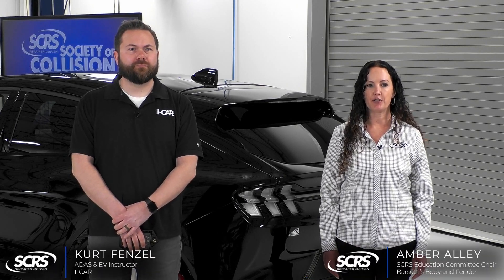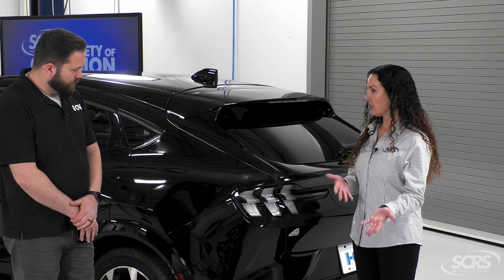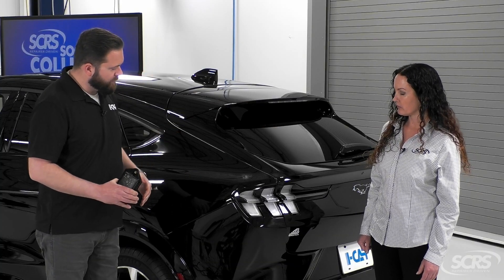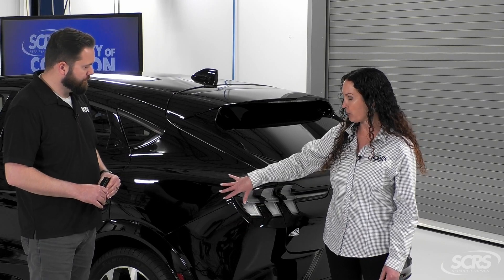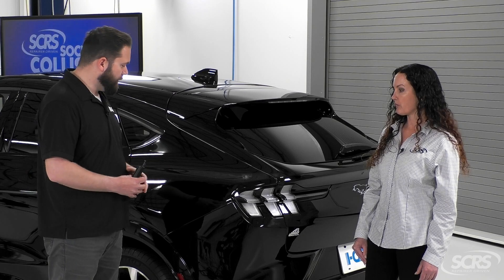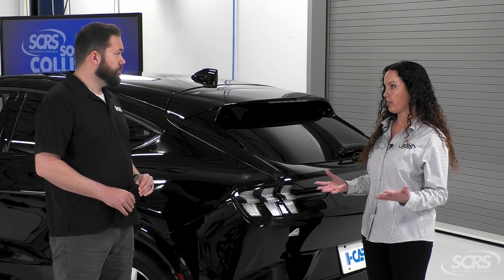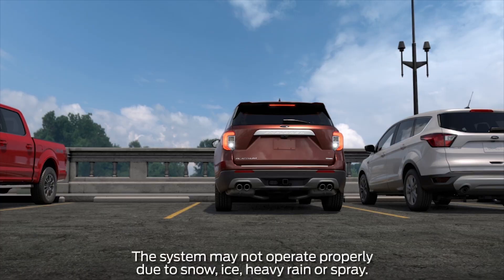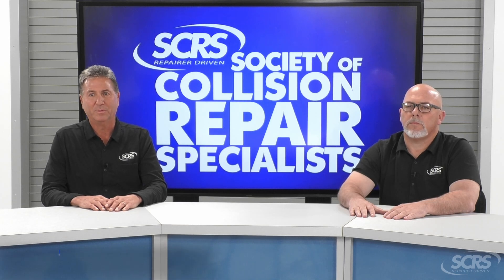ADAS Systems: Reverse Automatic Emergency Braking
In this video, Amber and Kurt discuss Reverse Automatic Reverse Braking, which is a part of the Collision Intervention system. Reverse AEB detects potential collisions while in reverse gear and automatically brakes to avoid or lessen the severity of impact. Some systems also detect pedestrians or other objects.

This series was filmed by the Society of Collision Repair Specialists and I-CAR to help consumers better understand the safety systems and functions potentially found on their vehicles, and considerations those systems may contribute to the repair process. Terminology used is common naming, and not meant to replace automaker proprietary system or package names.

For more information about common naming for Advanced Driver Assistance Systems, please visit:

These videos were filmed at the I-CAR Chicago Technical Center (CTC).

For more on the clips referenced on this topic, visit:

Subaru Reverse Automatic Braking Explained (2020 Updated) (youtube.com)

Reverse Brake Assist | Ford How-To | Ford (youtube.com)